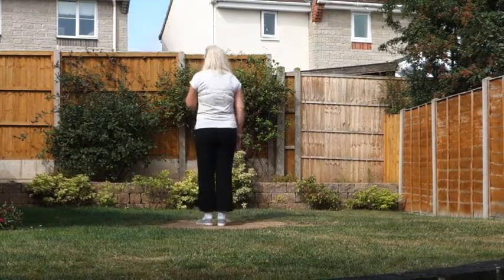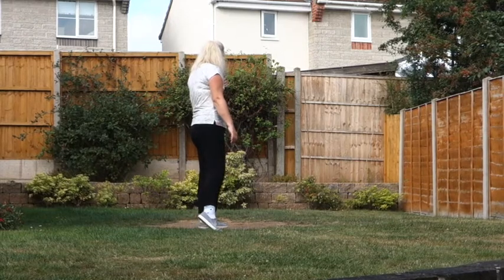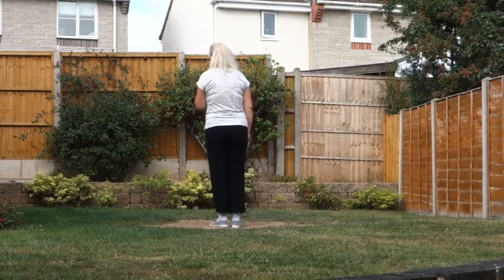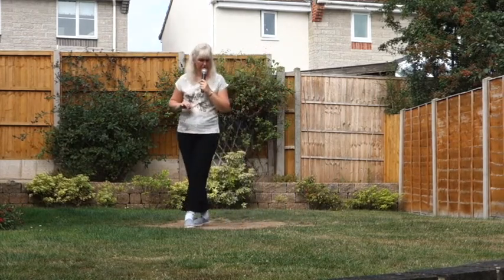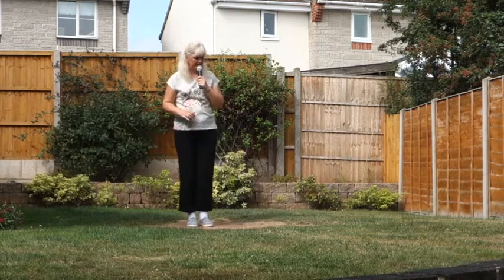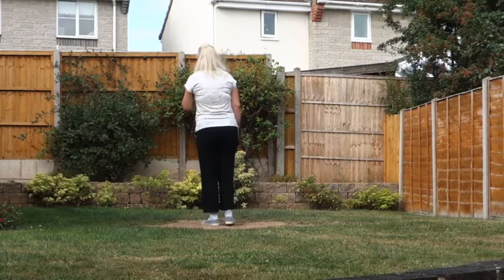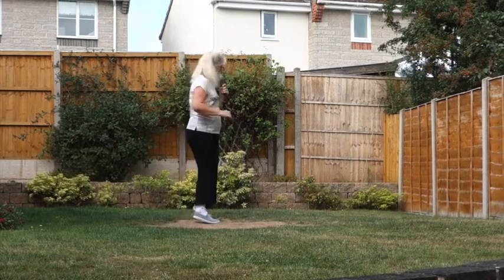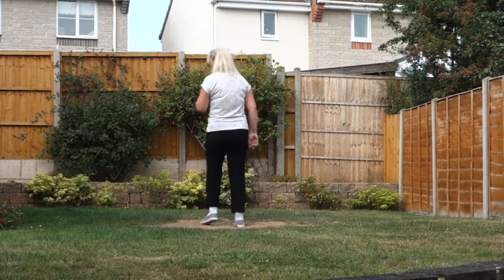Galway Girls - Line Dance (teach, walk through & dance)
Galway Girls - Improver Level Line Dance
Tutorial, walk through and dance
2 Wall; 31 Count; No Tags; 1 Restart
Choreographed by: Chris Hodgson